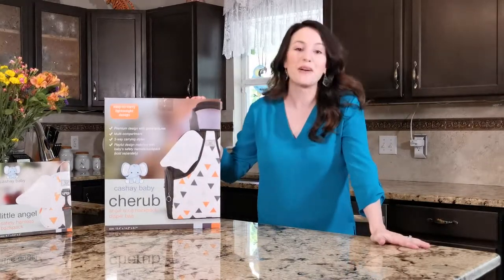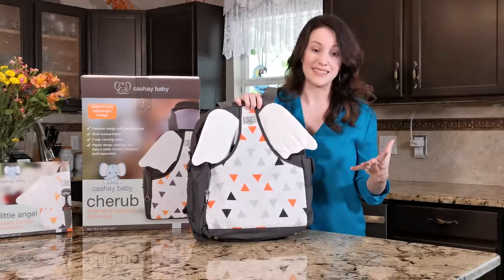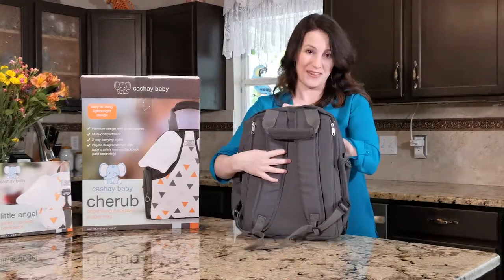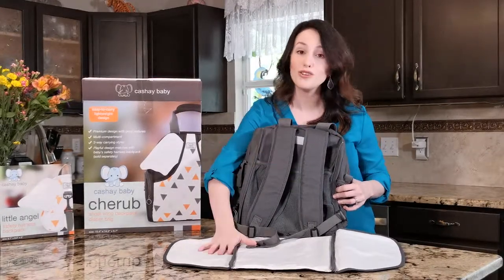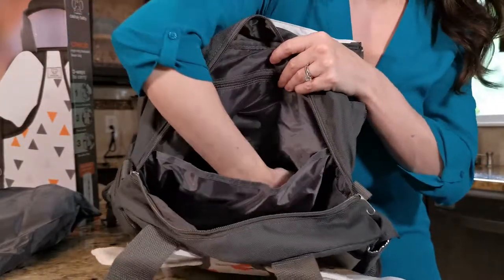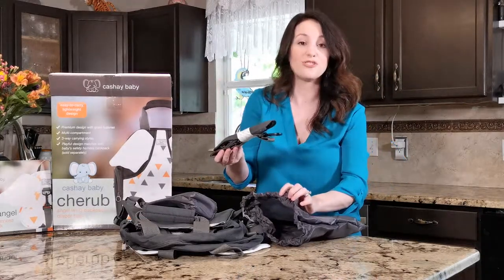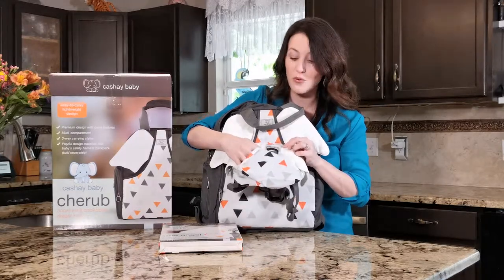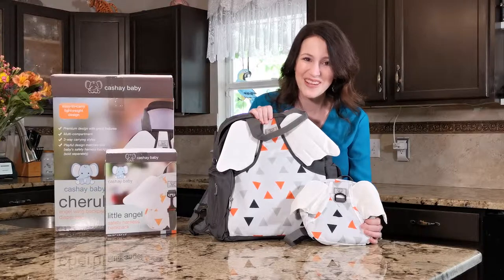Angel Wing Backpack Diaper Bag - Perfect Baby Shower Gift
The Cherub Angel Wing Backpack Diaper Bag is a premium product with lots of great features.  The playful design even matches a angel wing safety harness backpack for the toddler.  Waterproof, high quality fabrics and thoughtful design details make it the perfect choice for a new Mom or an expecting Mom.  And if you're grandparent or the father, don't you want your angel to have her wings?